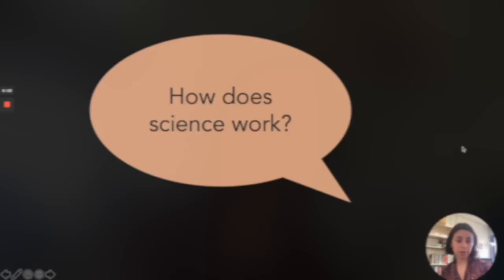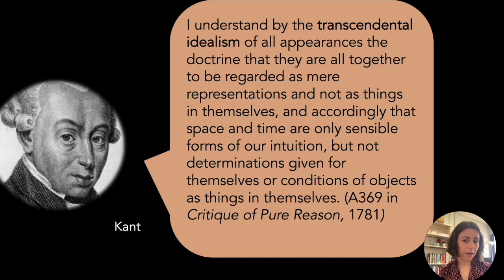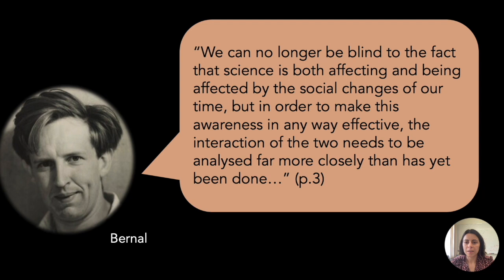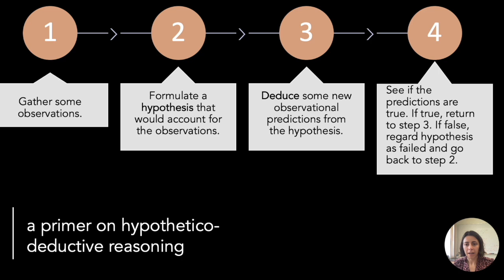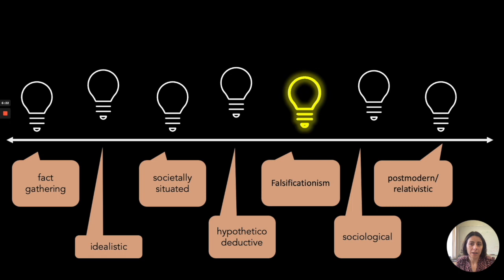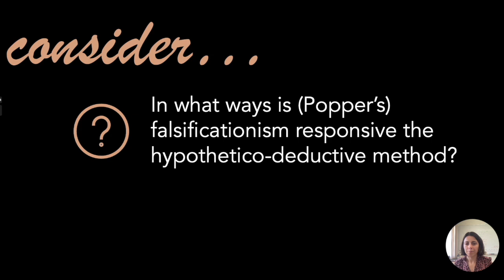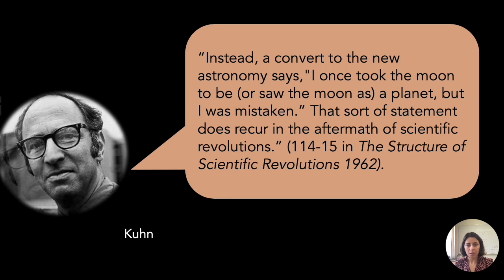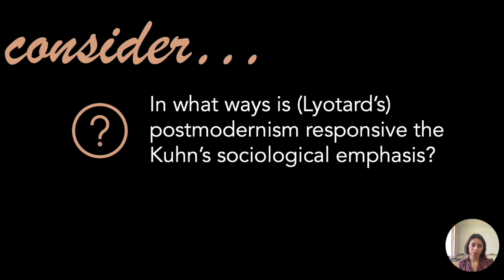Theories of Scientific Progress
Making Modern Science, Lecture 1

Chapters:
0:00 Introduction
1:17 Fact gathering view of science
2:39 (Kantian) Idealism
8:35 Socially situated science
12:47 Hypothetico-deductive method
16:53 Falsificationism
20:32 Sociological considerations in science
26:13 Postmodern/relativistic conception of science